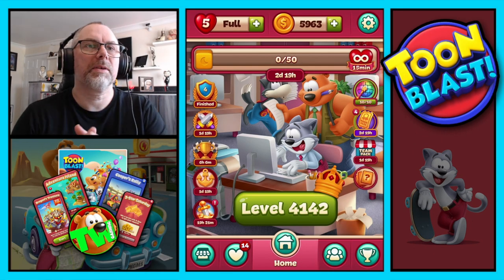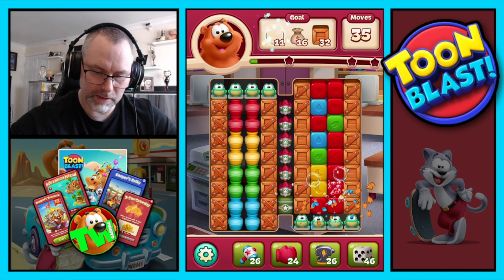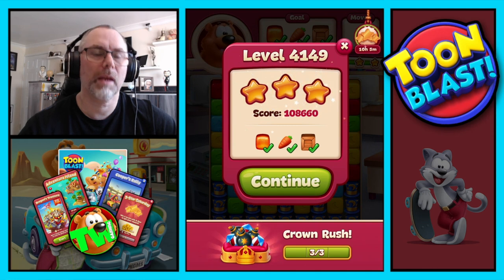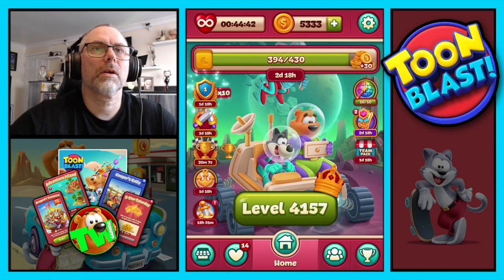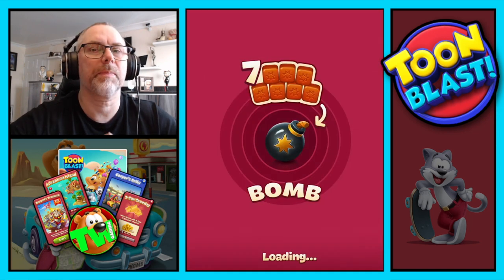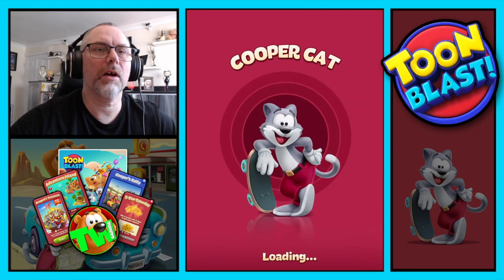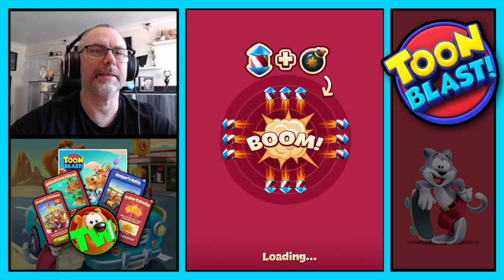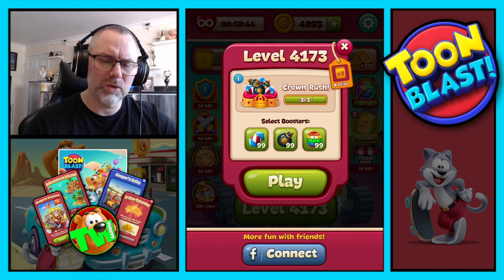TOON BLAST! / EP218 / 4145-4173